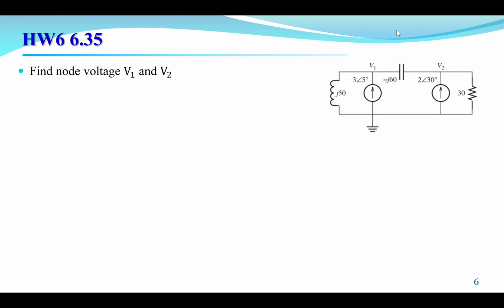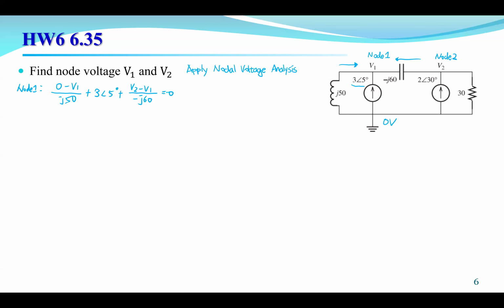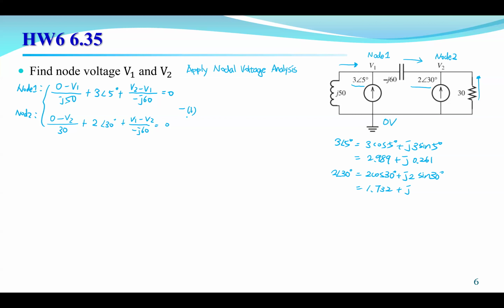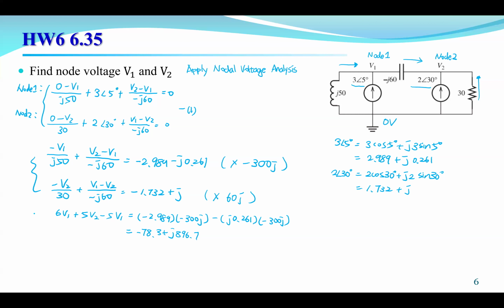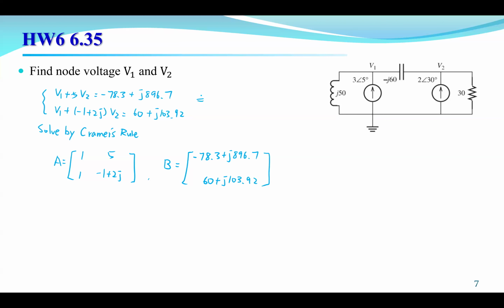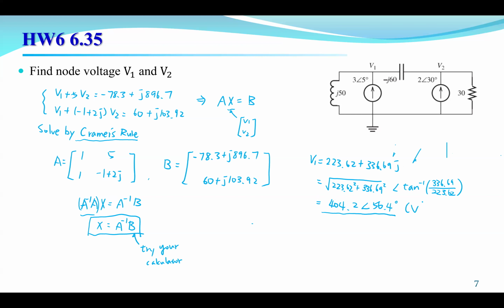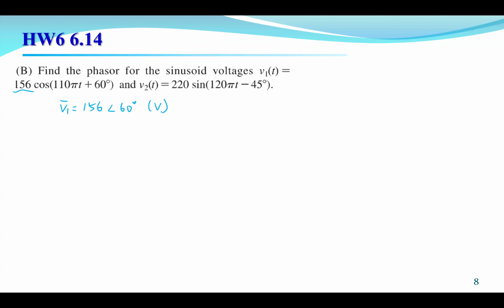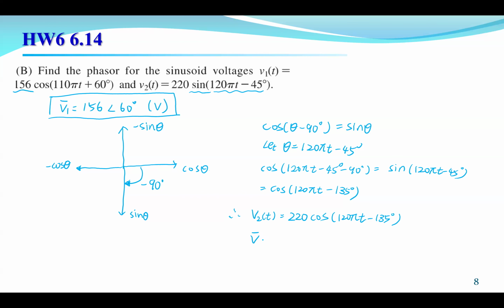HW6 Problem 6.35 & 6.14